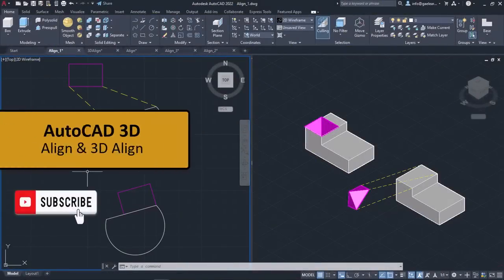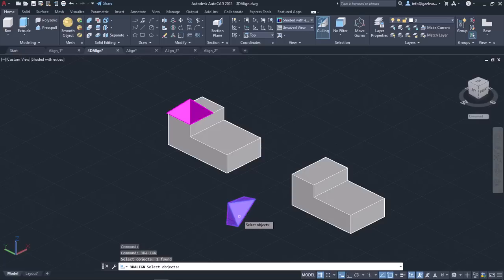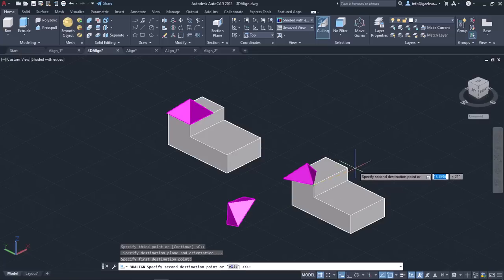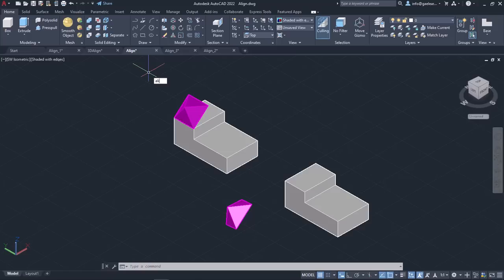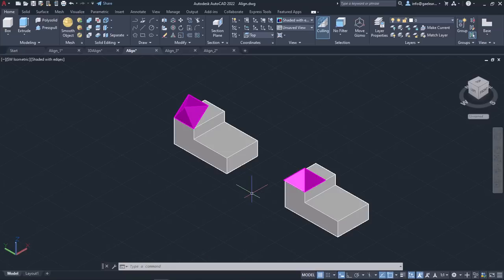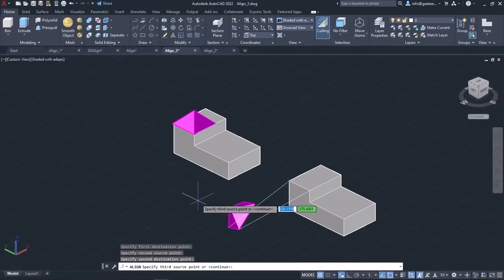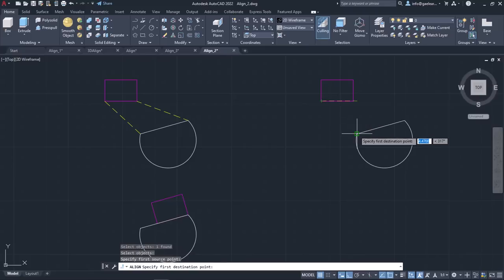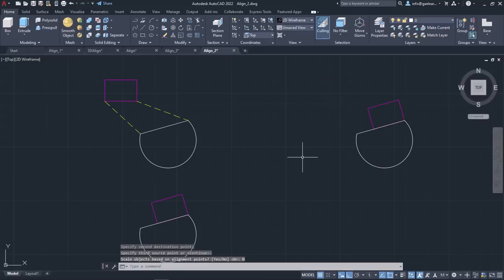Align & 3D Align tools (AutoCAD 3D Tutorials)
In AutoCAD, the 3D Align command allows you to align objects or components in a three-dimensional space. It enables you to adjust the position, orientation, and scale of objects to match a target object or a specified coordinate system. The 3D Align command is especially useful when you want to align multiple objects or elements accurately within a 3D model.

To use the 3D Align command in AutoCAD, follow these steps:

Activate the 3D Align command by typing "3DALIGN" in the command line or selecting it from the ribbon or toolbar.

Select the objects you want to align by clicking on them in the drawing area. You can choose multiple objects or an entire group of objects.

Specify the base point or reference point for the alignment. This point will serve as the anchor or starting position for the alignment.

Specify the second point or reference object that represents the target position or orientation. This could be another object in the drawing or a specific coordinate system.

AutoCAD will calculate the necessary transformation (translation, rotation, and scaling) to align the selected objects with the target object or coordinate system.

Review the aligned objects and make any necessary adjustments or modifications to achieve the desired alignment.

The 3D Align command provides powerful capabilities for accurately aligning objects within a 3D model. It allows you to match the position, orientation, and scale of multiple objects, ensuring precise alignment and consistency in your designs.

By using the 3D Align command, you can easily adjust the position and orientation of objects, align components, or create symmetrical designs. It is particularly useful in architectural design, mechanical engineering, and any other field that involves working with 3D models.

Using the 3D Align command in AutoCAD, you can efficiently manipulate objects within a 3D environment, saving time and effort in your design and modeling workflow. It provides a reliable way to achieve accurate alignments and maintain consistency in your 3D designs.